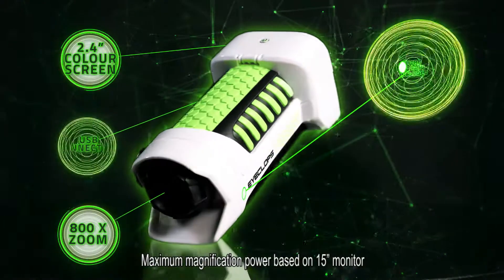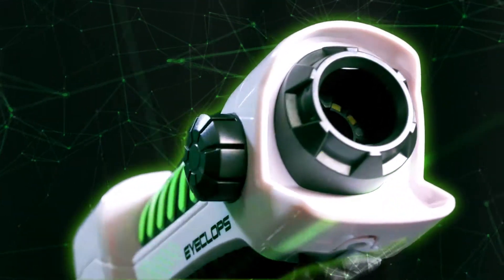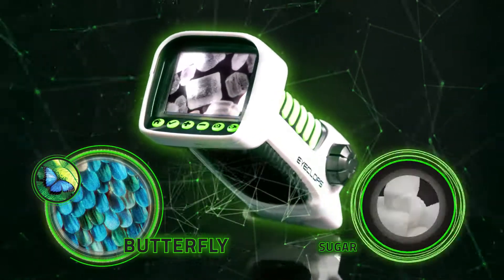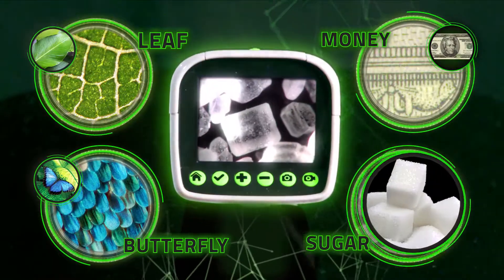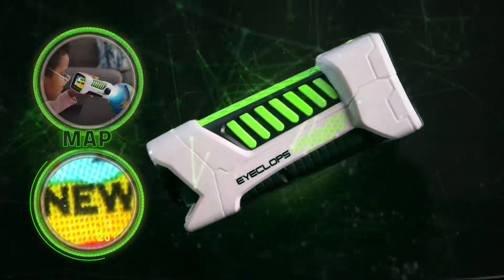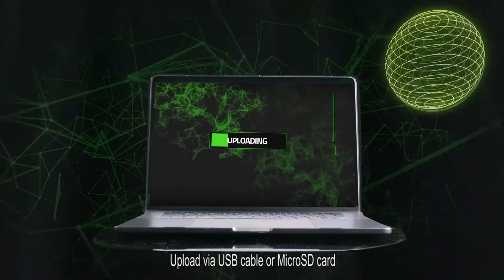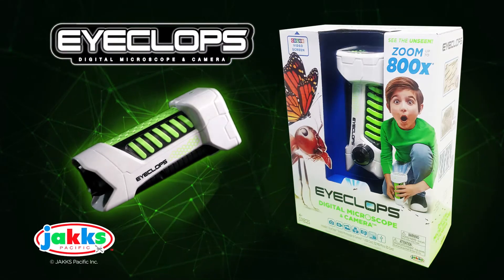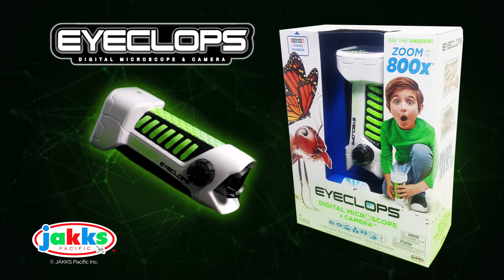Eyeclops 5858299 1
Digitalt mikroskop og kamera i ett! Utforsk den usynlige verden rundt deg!